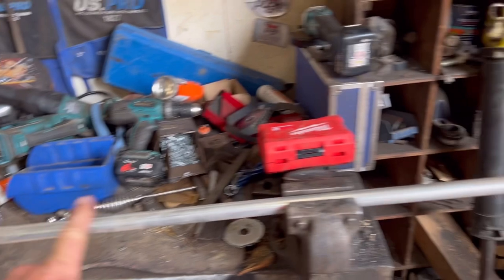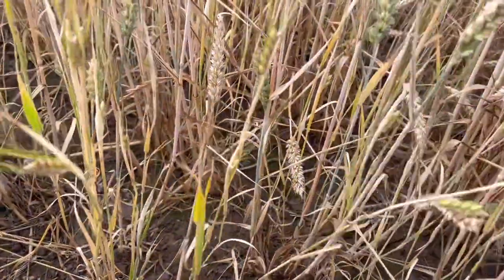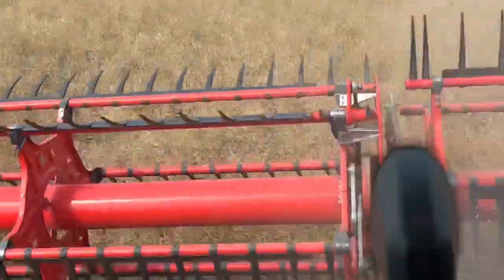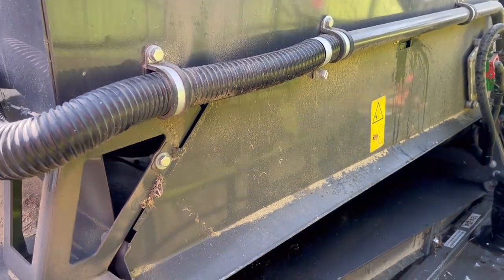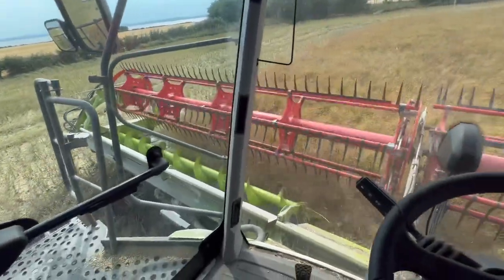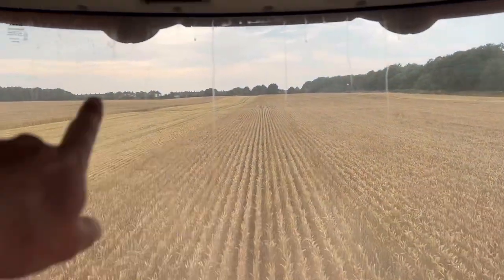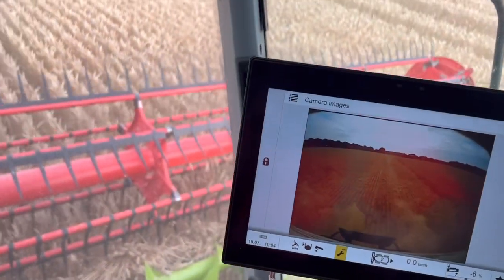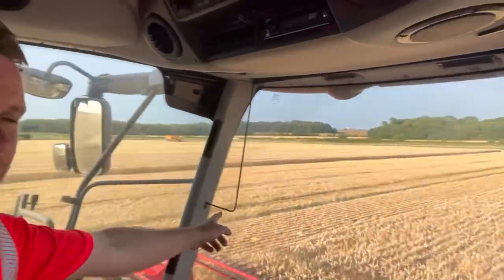DAY849 MAKING FIRE BEATERS , OFF ROAD BUGGY ARRIVES & BREAKDOWN